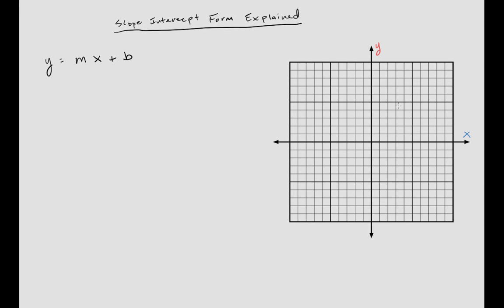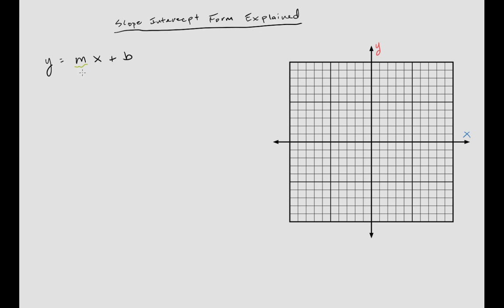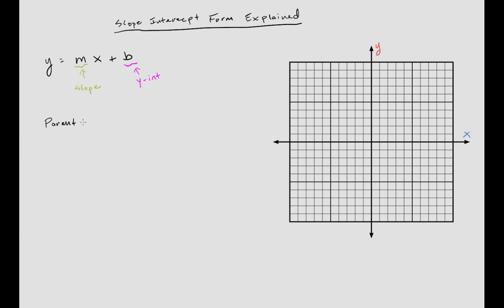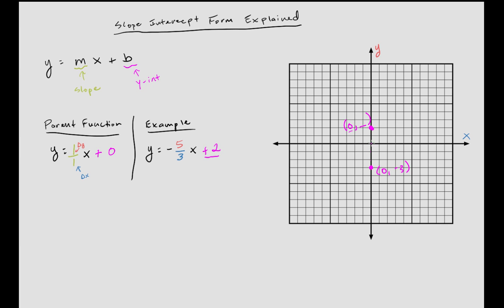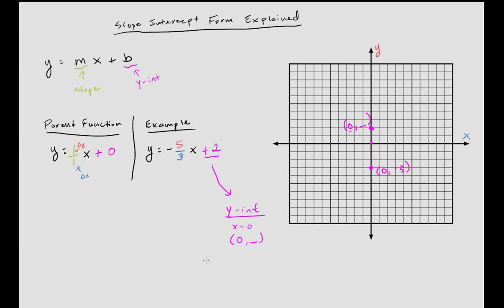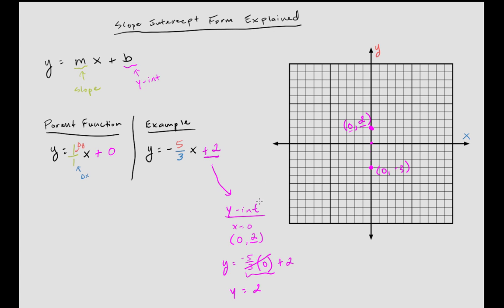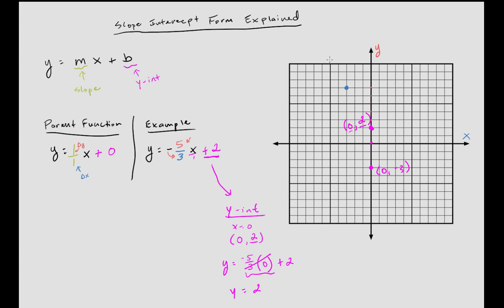Slope Intercept Form Explained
What's really go on with slope-intercept form?